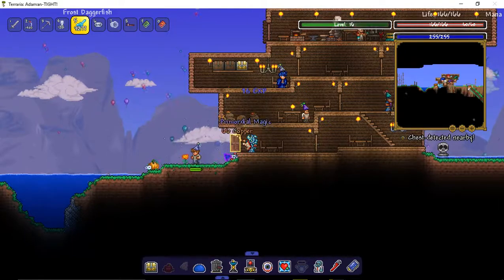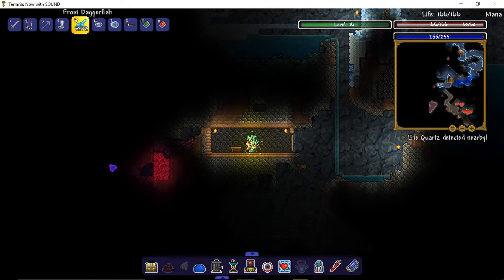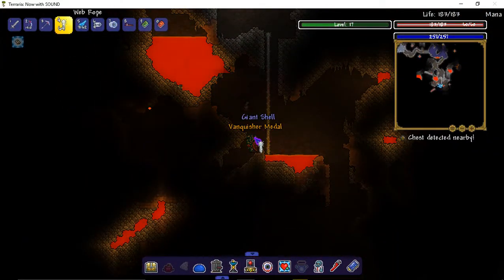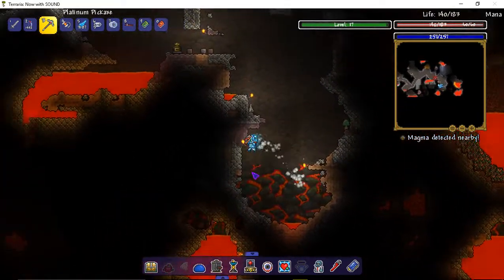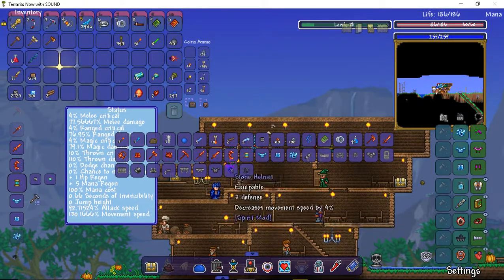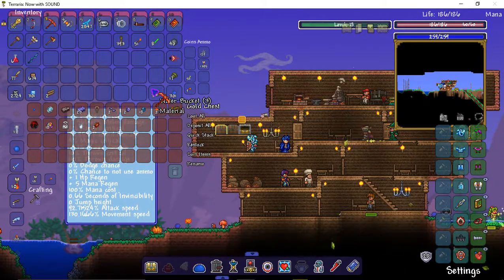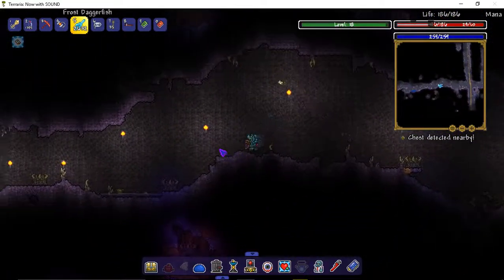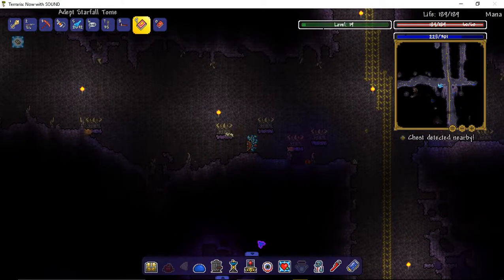Terraria Modded Revival | Part 1 | I CAME BACK!!